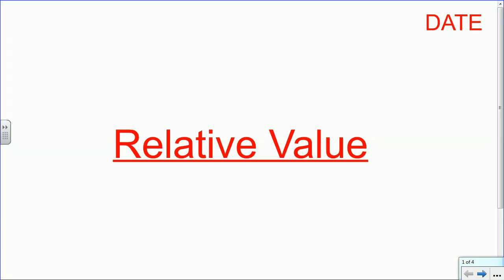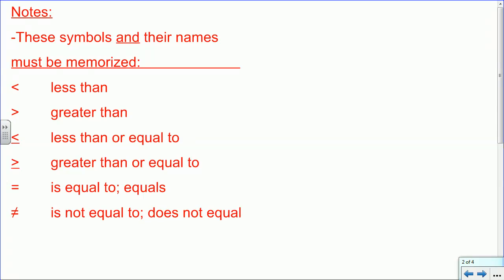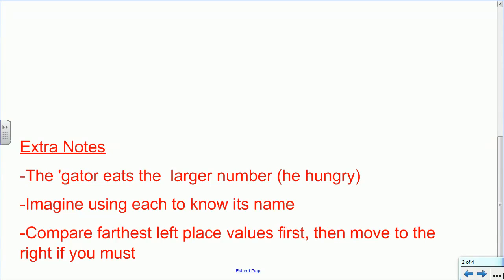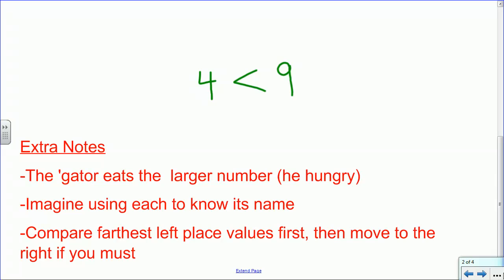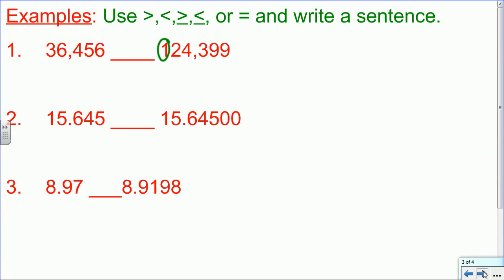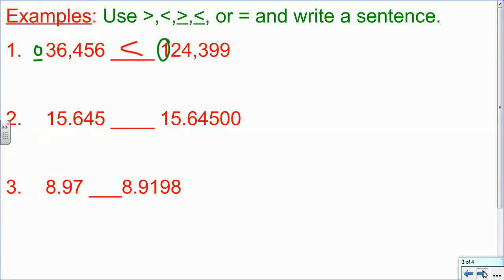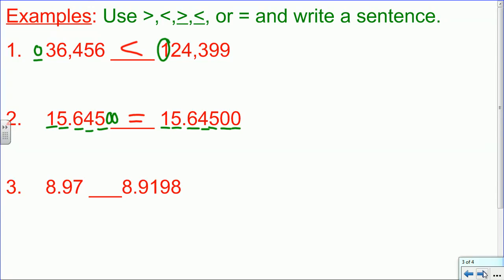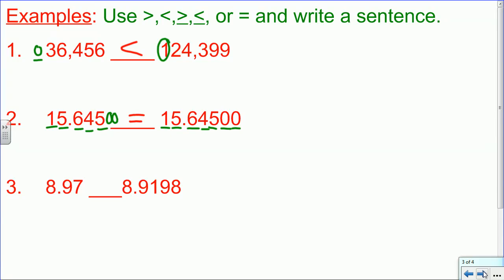5. Relative Value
This video gives the different relative value symbols and describes how to use each when comparing whole numbers and decimals.